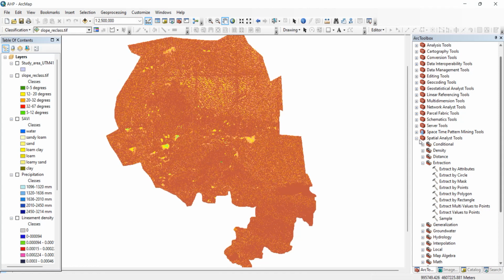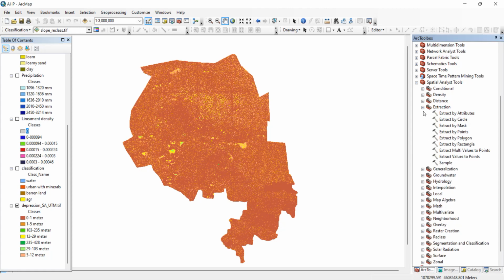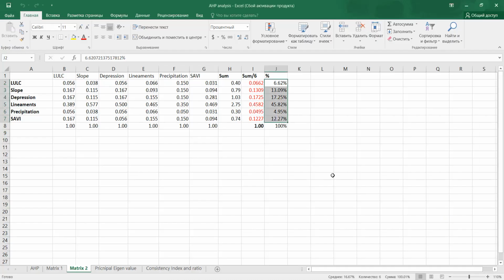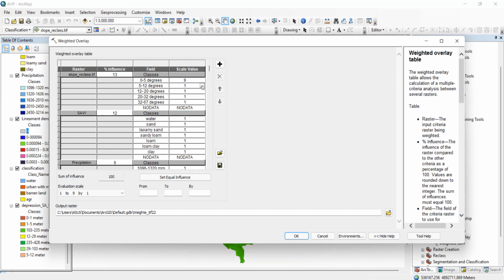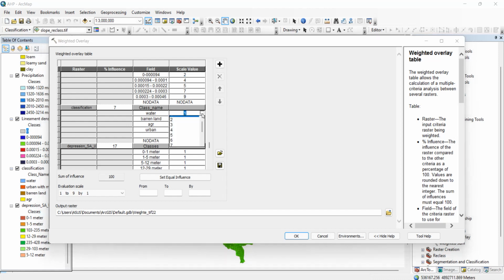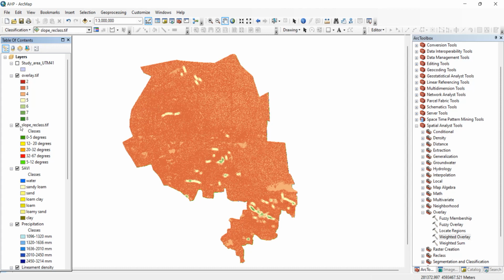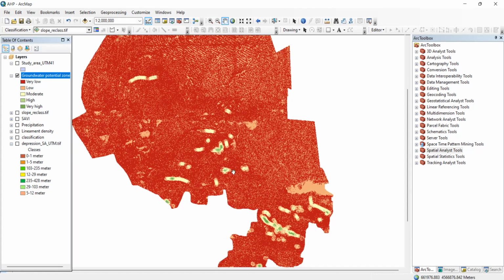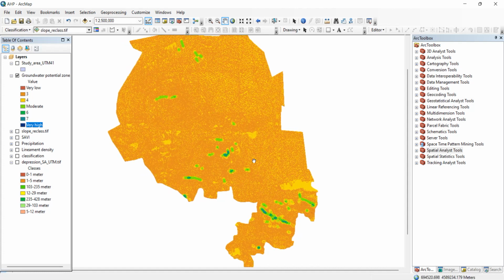Weighted overlay of thematic layers to delineate groundwater zones in deserts in ArcMap